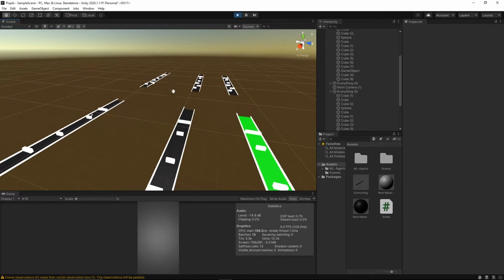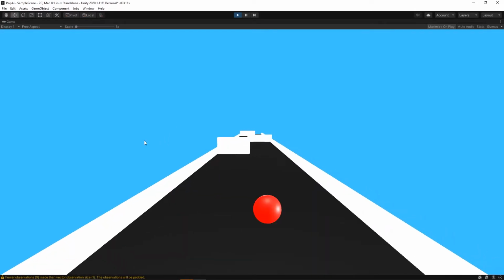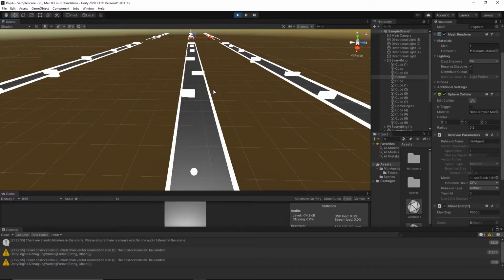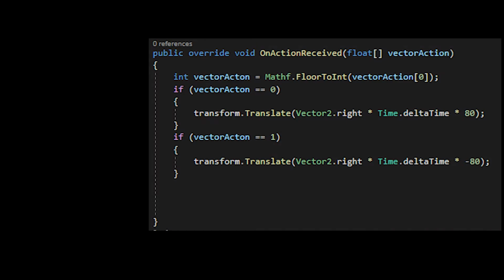AI Learn to beat a Popular Mobile Game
I created an Ai using ML-agents in unity. I explained my process and obstacles. I hope you enjoy the video. That is about it. Also, the intro is kinda weird.

yeah sorry.